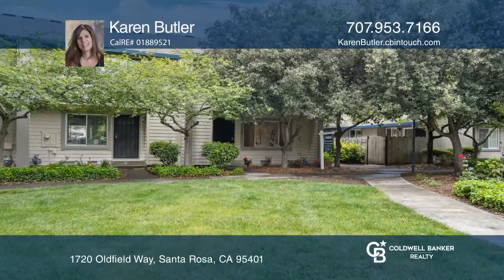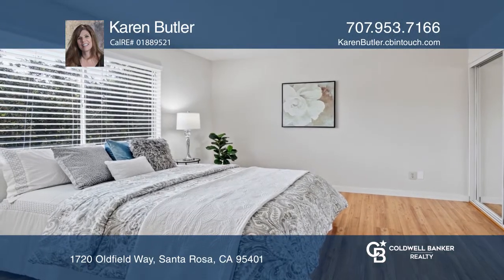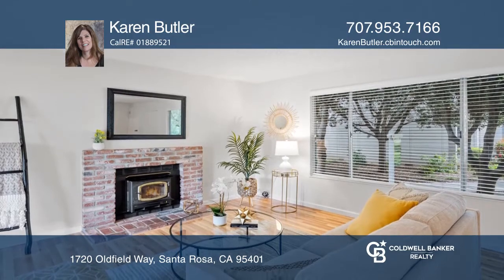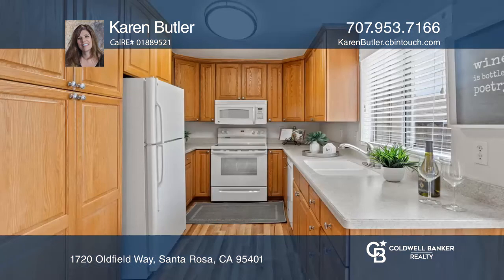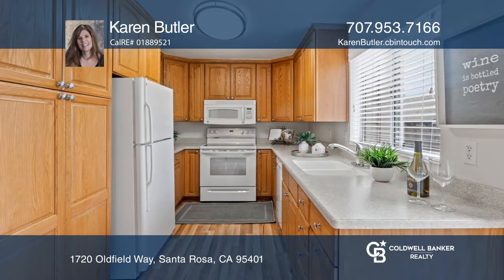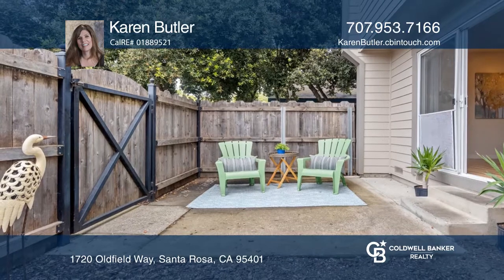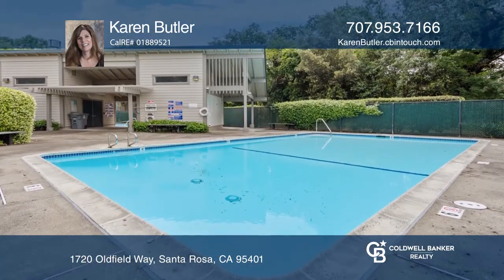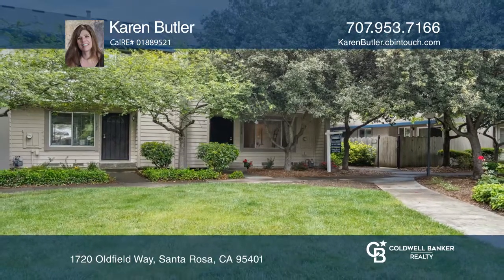1720 Oldfield Way Santa Rosa, CA | ColdwellBankerHomes.com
1720 Oldfield Way, Santa Rosa, CA

Enjoy this charming end unit facing a lush green common area and one of the complexs pools. There is tasteful laminate flooring with a hardwood finish throughout. These are complimented by upgraded berber carpeting. Enjoy a wood-burning fireplace with an insert on chilly nights. The unit includes a